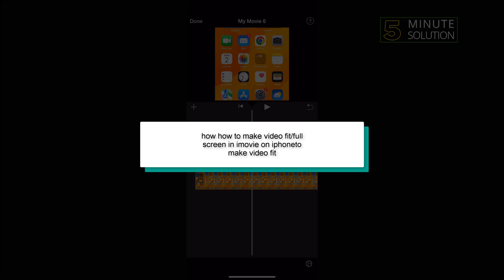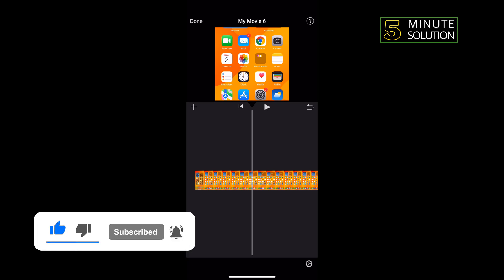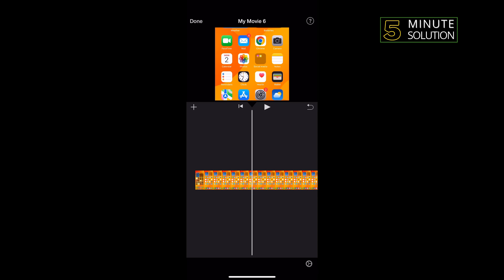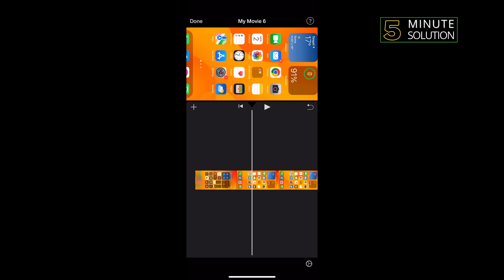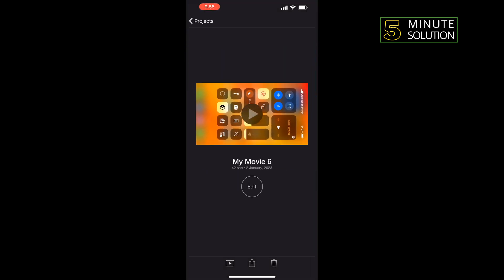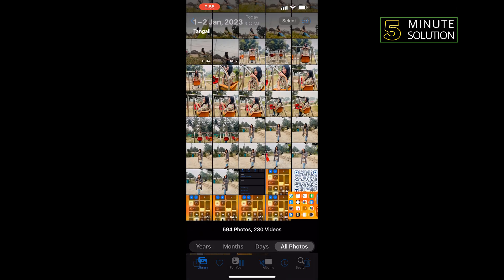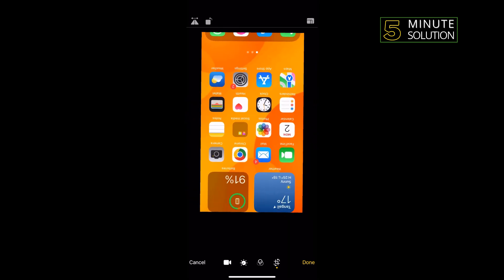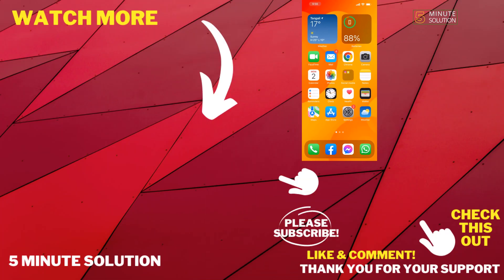How to make video fit full screen in iMovie on iPhone | Edit Vertical Video on iMovie 2024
in this tutorial i will show you How to make video fit full screen in iMovie on iPhone | Edit Vertical Video on iMovie